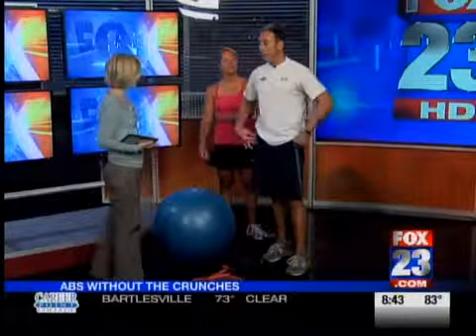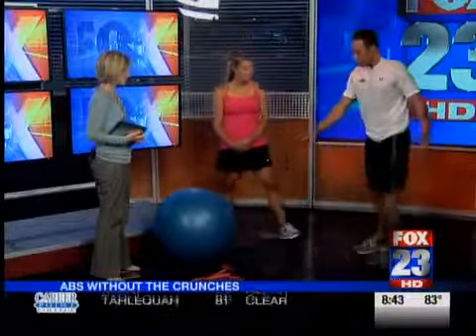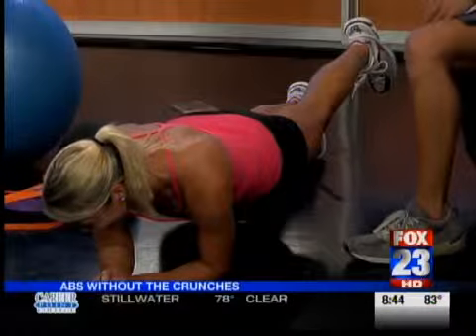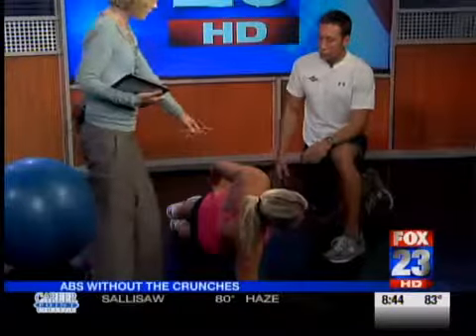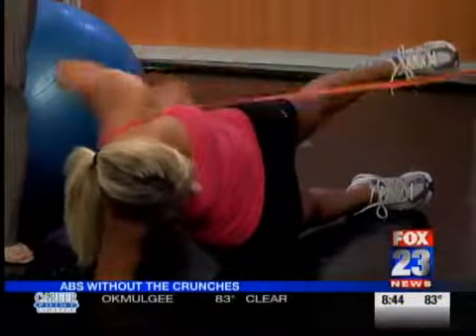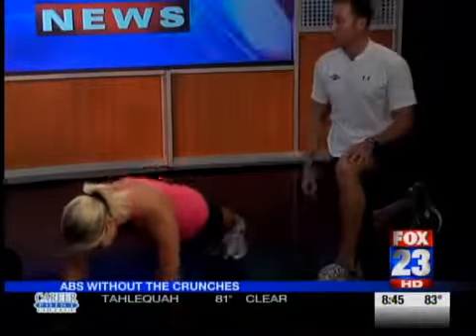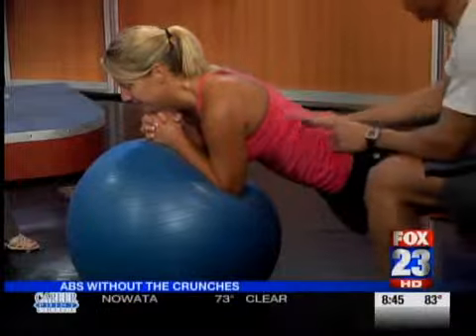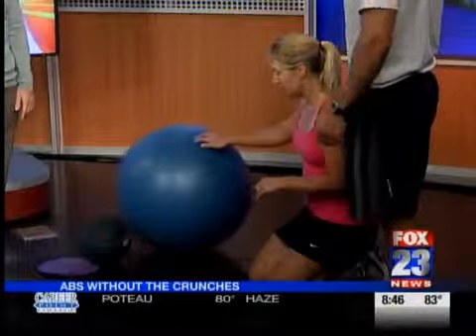4 Getting Toned Abs Without Sit ups Sept 1, 2011